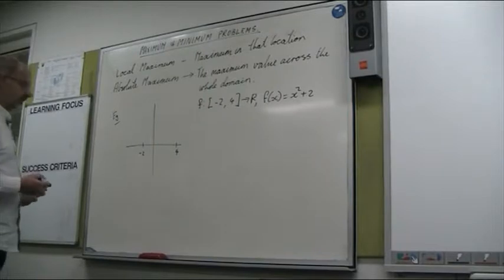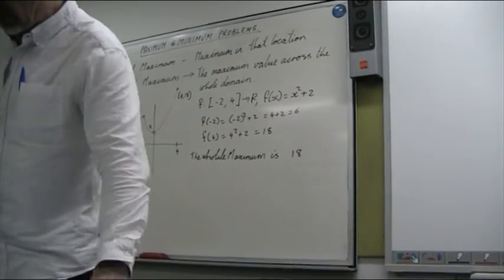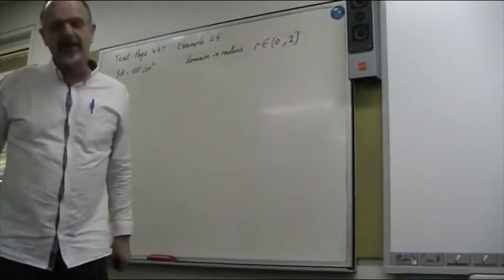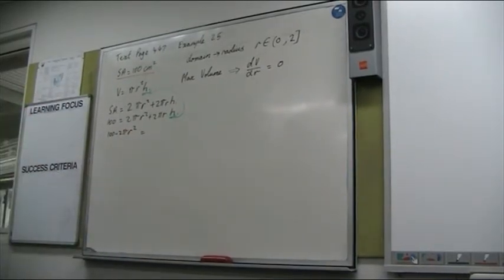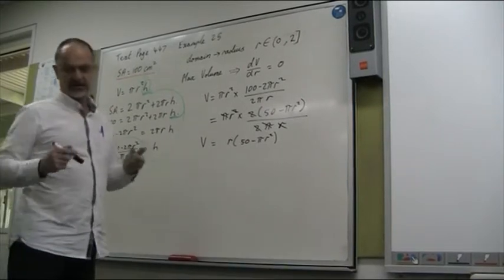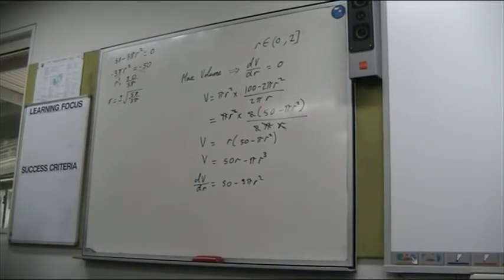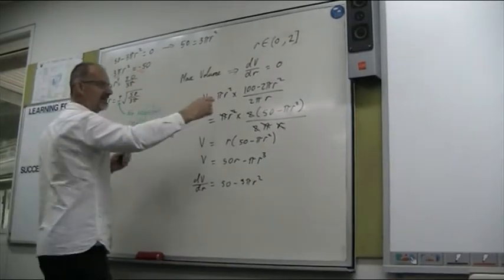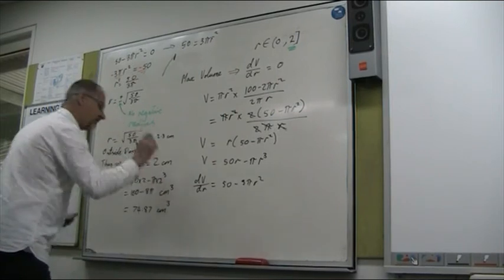Maximum and Minimum Problems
maximum, minimum, local maximum, local minimum, absolute maximum, absolute minimum, derivative, domain